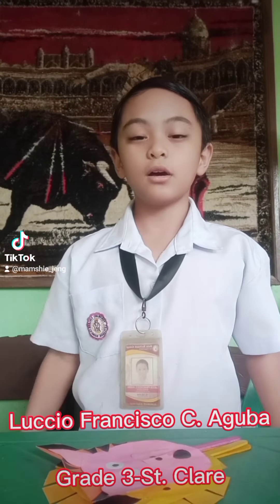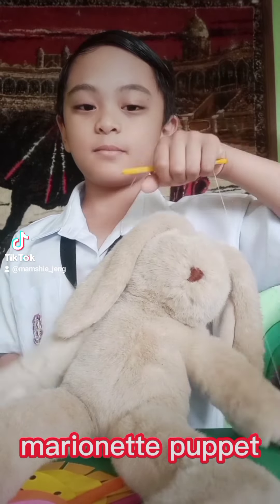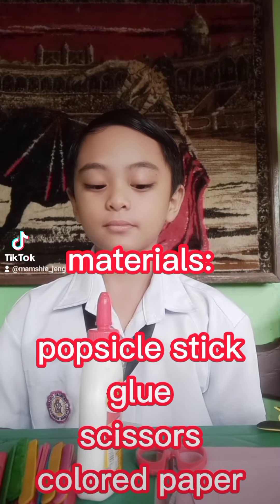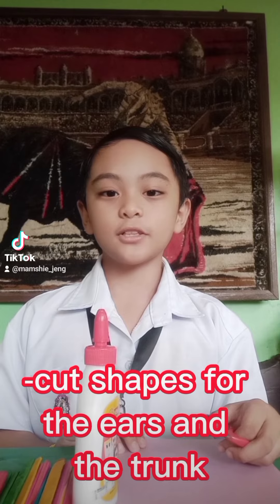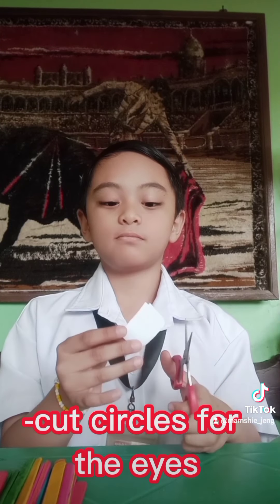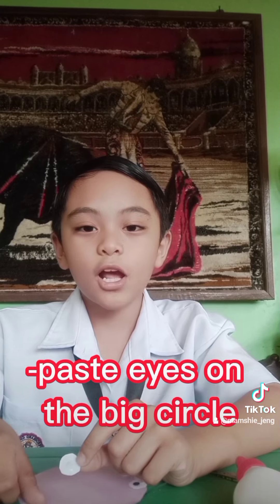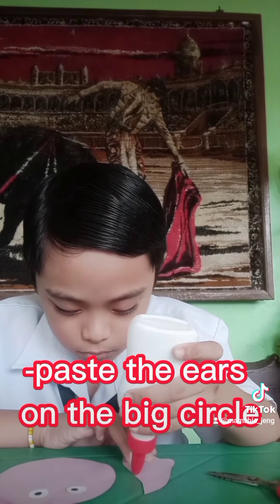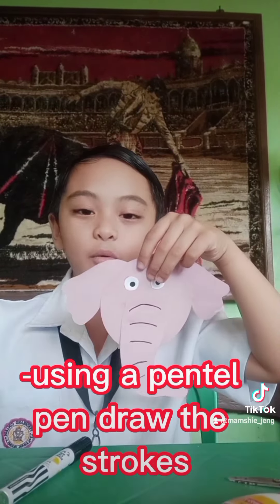June 25, 2022